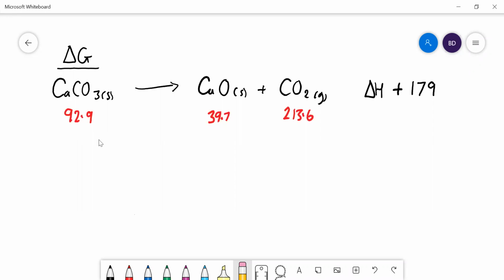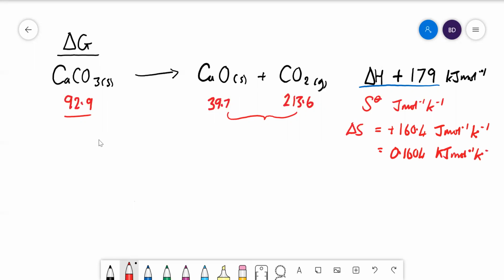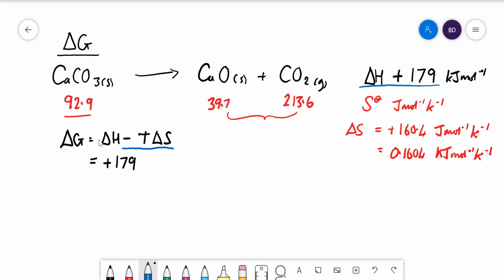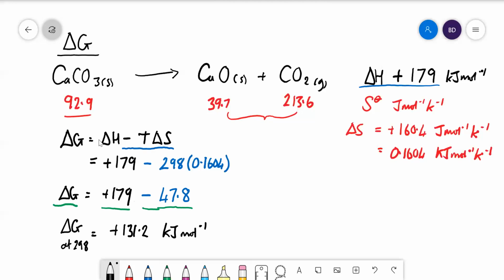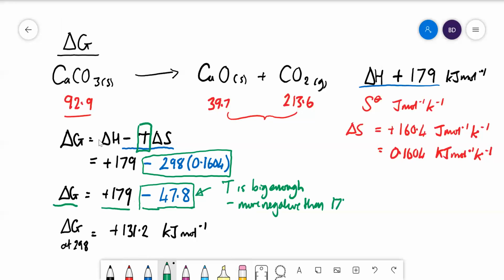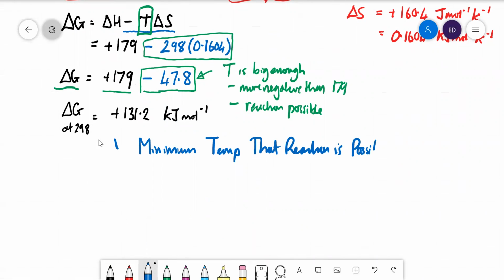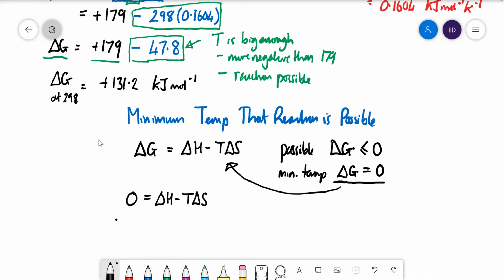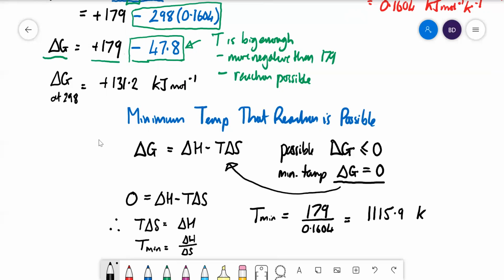Thermodynamics 1.8 No 13 - Gibbs Free Energy Change and Temperature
AQA A-level Chemistry 1.8 Thermodynamics
Using the variation in Gibbs Free Energy change to predict if a reaction is possible at a certain temperature.